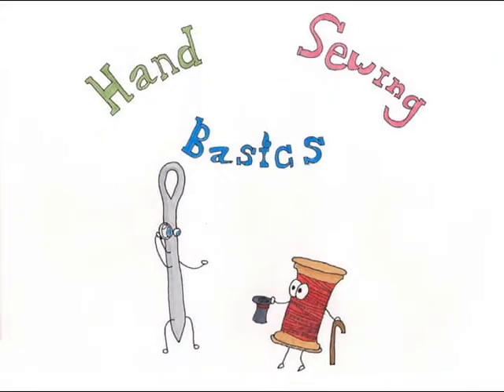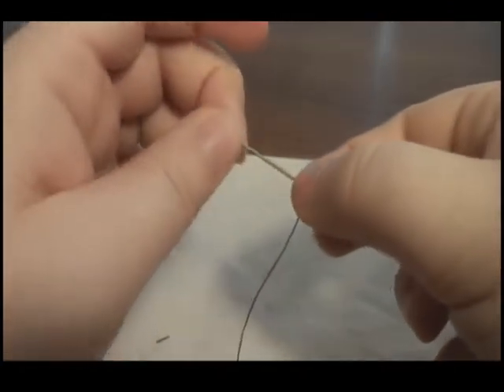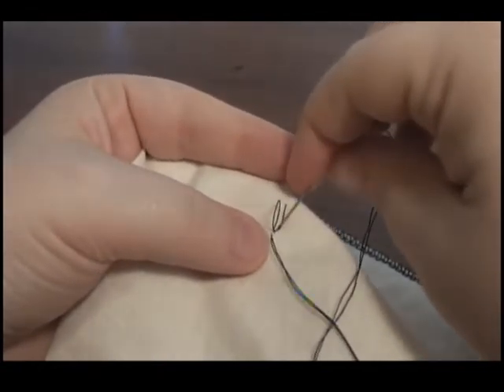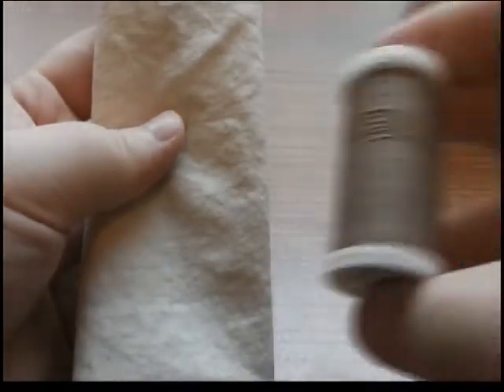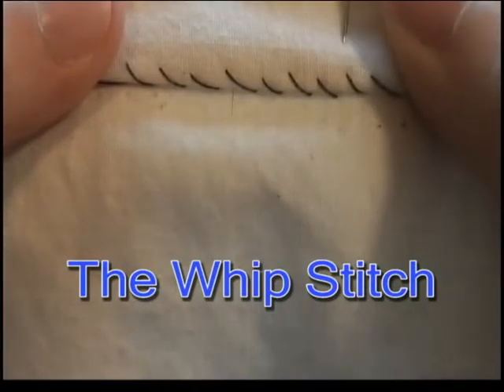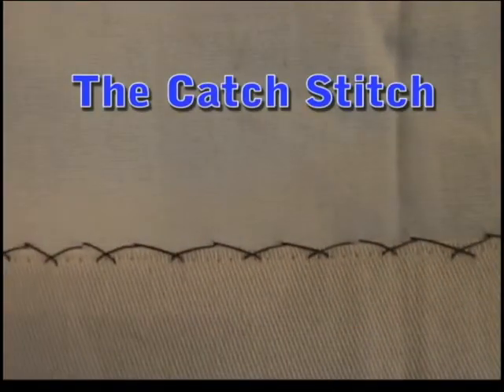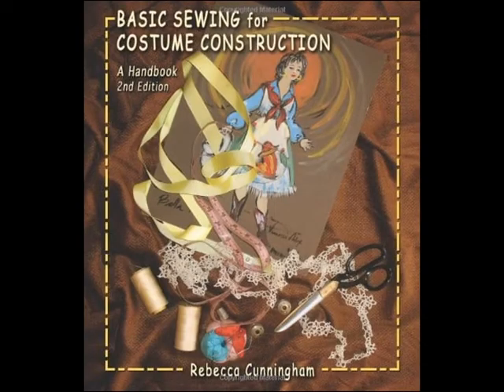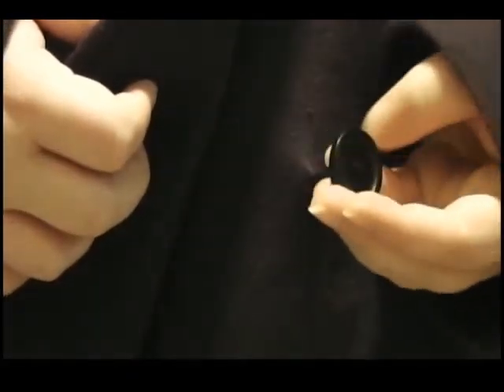Nerd Closet How to: Hand Sewing Basics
Today we start off our series of how-to videos by looking at hand sewing basics. Ever wanted to learn how to hem a garment, sewing on a patch, or just attach something to something else? The sewing stitches found in our video are a great starting point for your sewing adventures. Join us next time when we take a look at button repair!